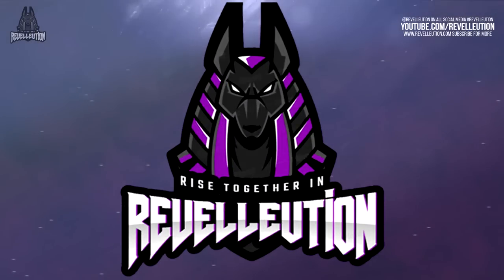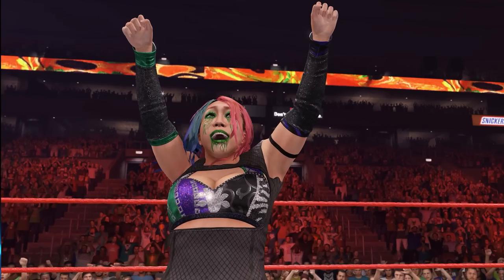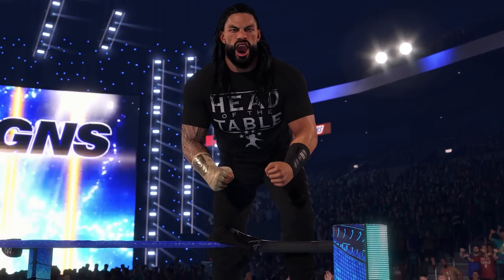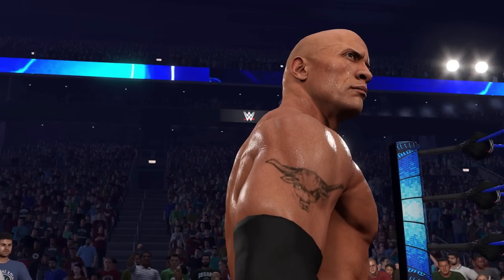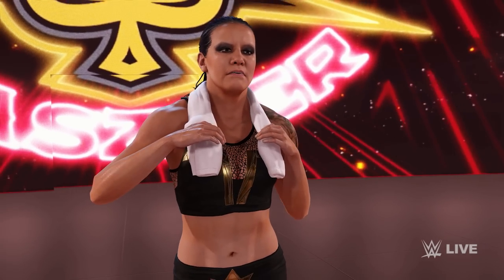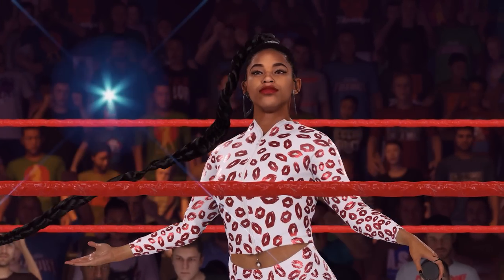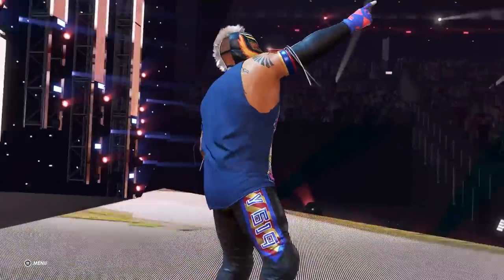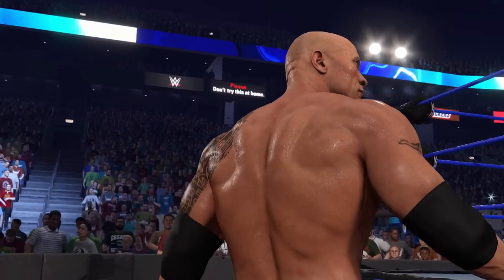WWE 2K22 Ringside Report: Showcased Superstars Breakdown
In today's video we'll be breaking down the Superstar Report to take a look at all the showcased male and female superstars as well as their entrances and attires.

Additional Mods can be found on The SmackTalks Forum & ProWrestlingMods